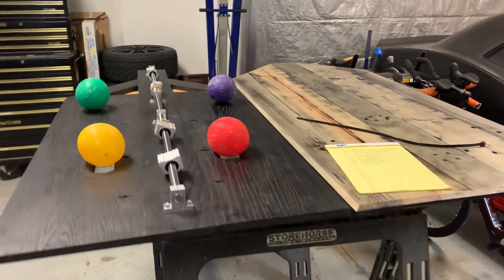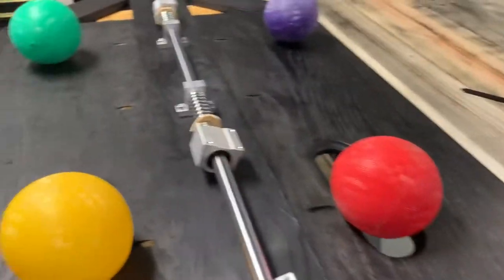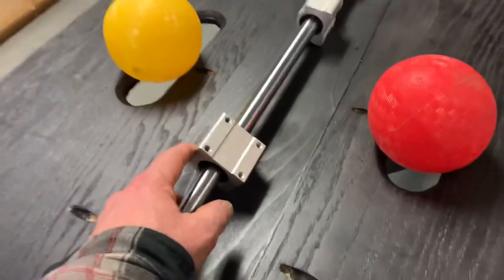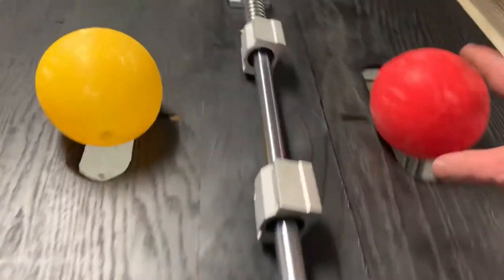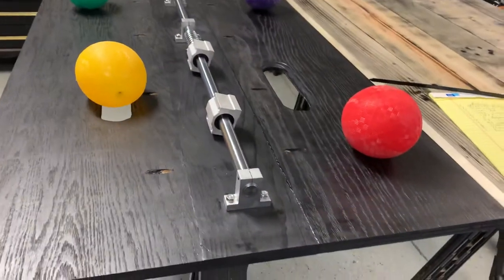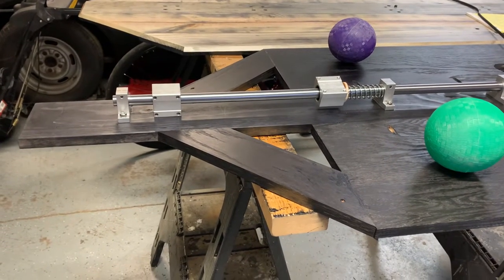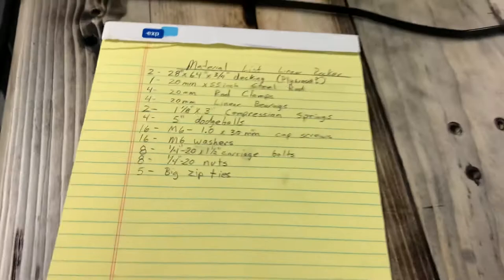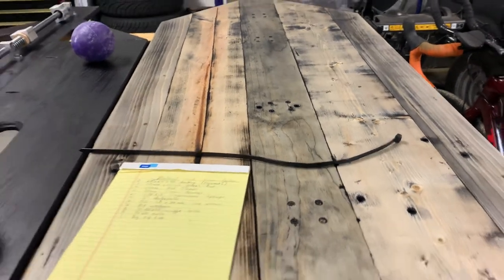Final assembly linear rocker plate for Wahoo Kickr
[20mm rod-link is for 2]
[4 X 20mm rod clamp]
[4 x 20mm linear bearings]
[5" dodge balls-link is for 6]
[M6 hex bolts]